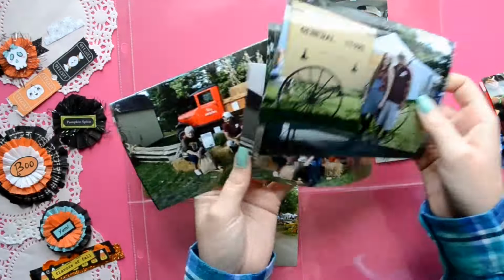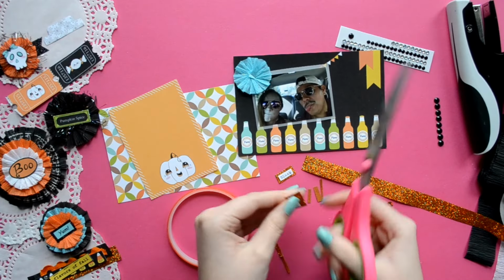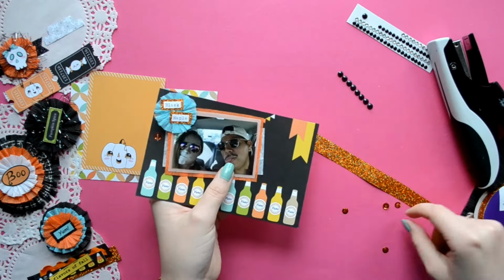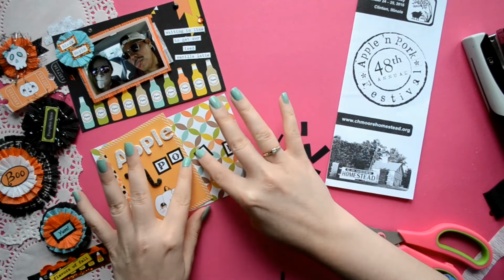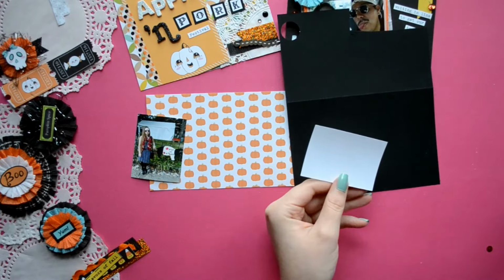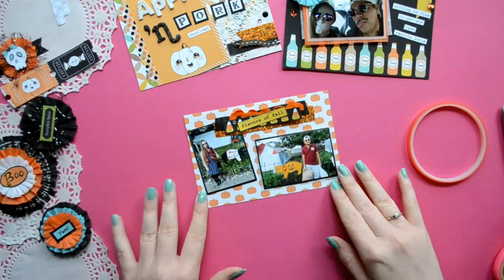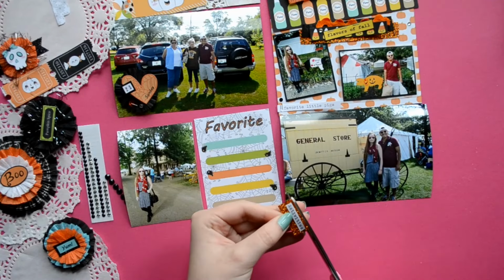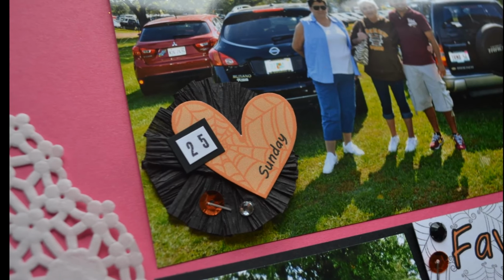Projcet Life Process Video - Fall Festival - Little Hot Tamale - Too Cute to Spook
Hello Lovelies!  Today I*m sharing a fun and simple process video of my outing to the Pork & Apple Festival in a 12x12 pocket page style layout.
"Too Cute to Spook" collection

Send me a letter/postcard:
Megan Marshall
Canton, IL 61520
USA